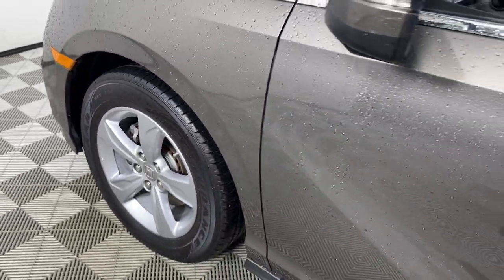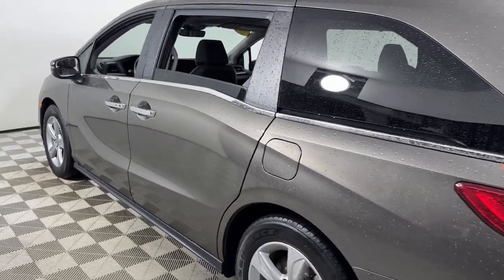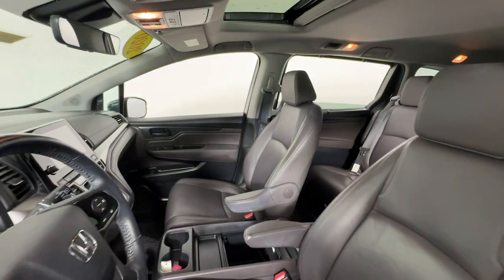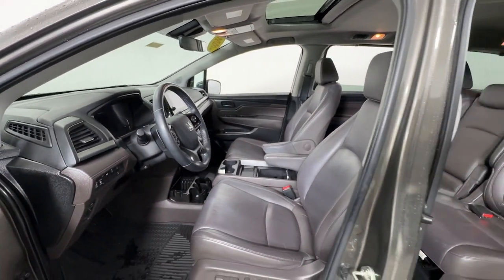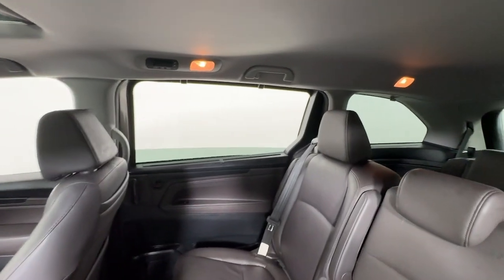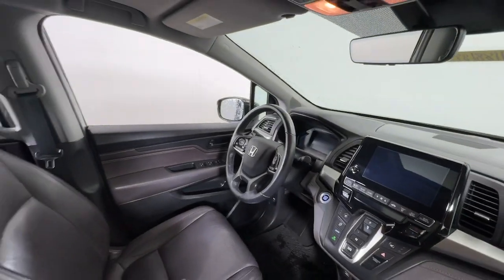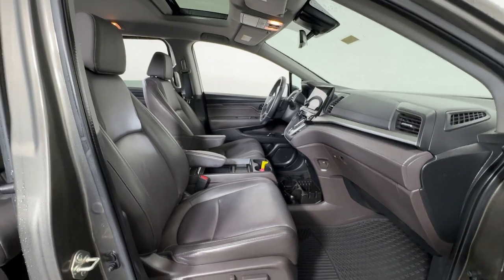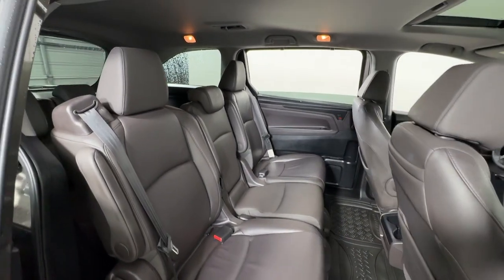2020 Honda Odyssey EX-L KY Louisville, Lexington, Elizabethtown, New Albany, Jeffersonville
Pre-Owned 2020 Honda Odyssey EX-L available at Oxmoor Hyundai located in 8107 Shelbyville Rd, Louisville, KY, 40222. Servicing the Louisville, Lexington, Elizabethtown, New Albany, Jeffersonville area.

Look no further than the  2020  Honda Odyssey.  You'll feel safe and relaxed on every excursion in this comfortable and stylish Odyssey. Its thoughtful design, advanced smart technology, interior spaciousness and luxury, strong acceleration, and nimble handling make it the ideal family vehicle. These are just some of the great options this vehicle comes with: Apple Carplay®/Android Auto®, Pre-Collision System, Keyless Entry, Moonroof, Sun/Moonroof, Satellite Radio, Power Liftgate, Lane Keeping Assist, Back-Up Camera, Fog Lamps. Your family deserves the best in safety and comfort. Take the Honda Odyssey out for a test drive today.